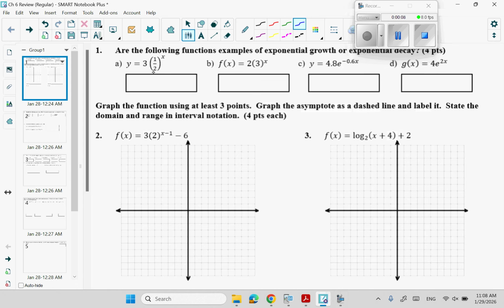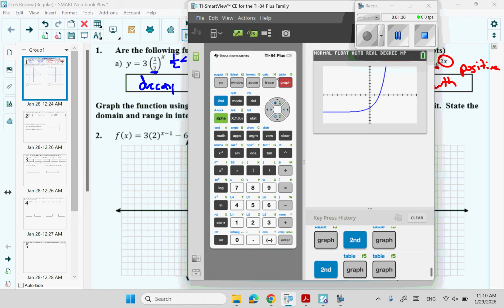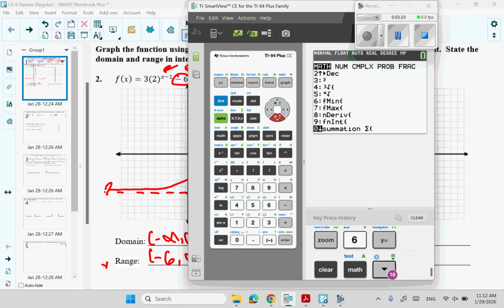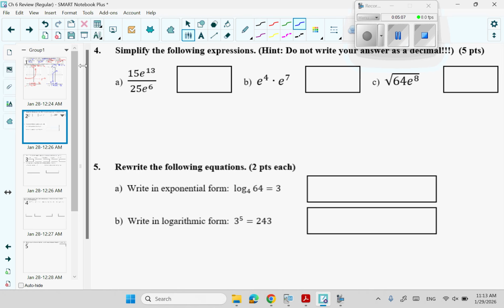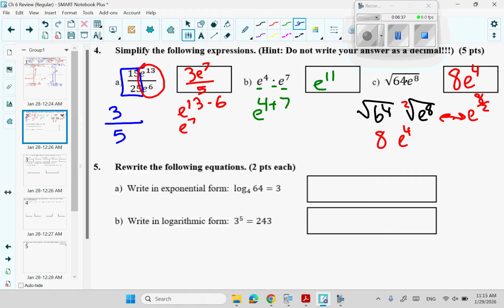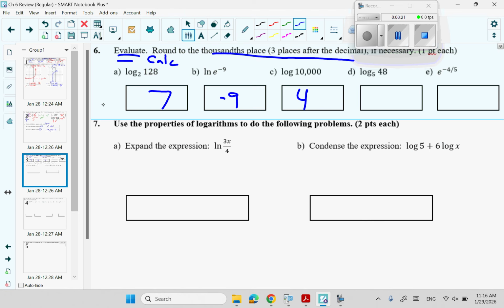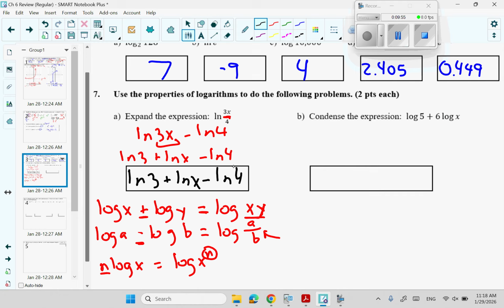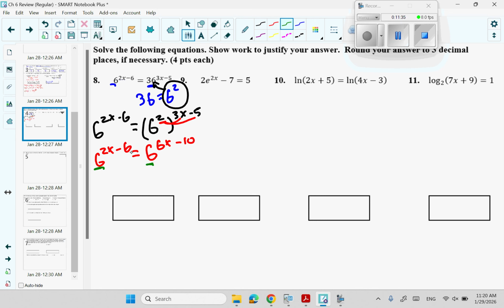Chapter 6 Test Review part 1 Algebra II